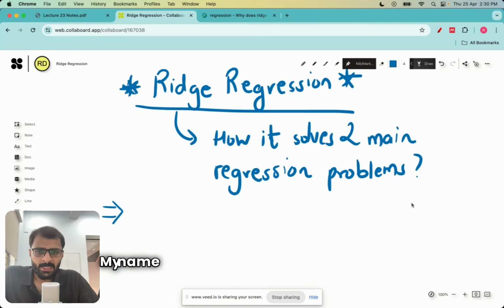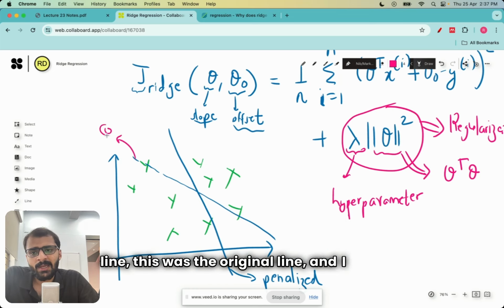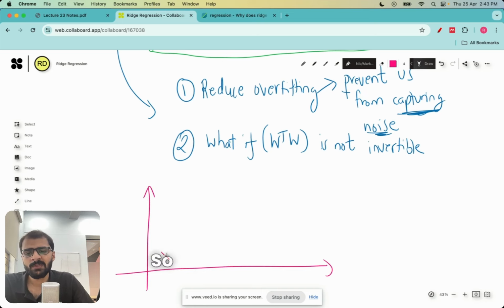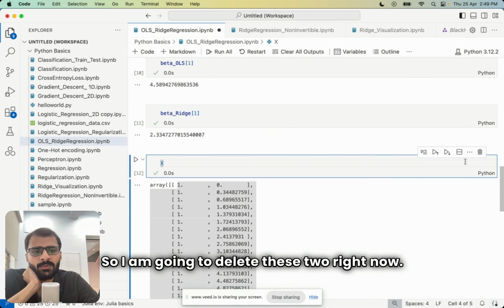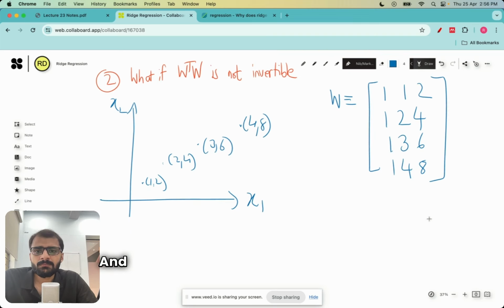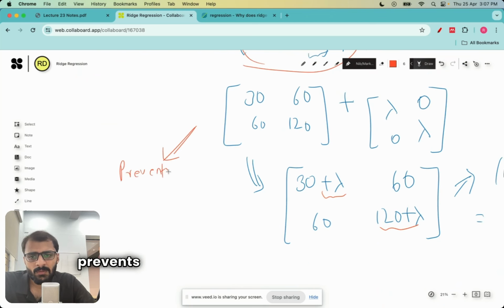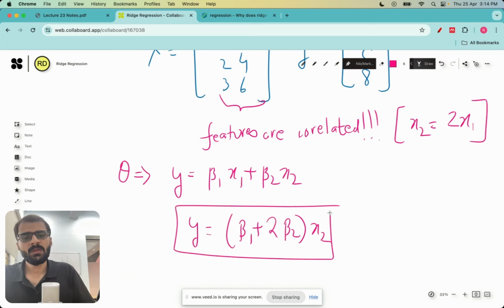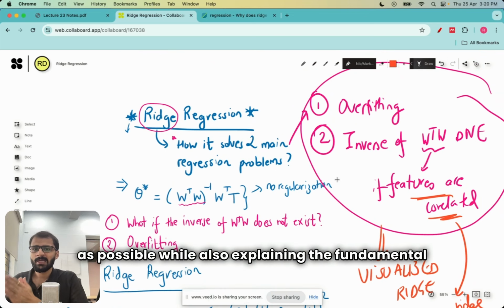Lecture 23 - Ridge Regression fundamentals and intuition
In this lecture, we learn all about Ridge Regression and where the name “ridge” comes from!

0:00 Introduction
2:40 Ridge Regression formula
12:00 Preventing overfitting
14:30 Python code - prevent overfitting
24:55 Non invertible matrix
33:15 Python code - non invertible matrix
37:15 Why is it called “Ridge Regression”